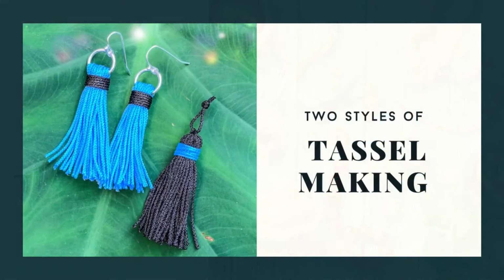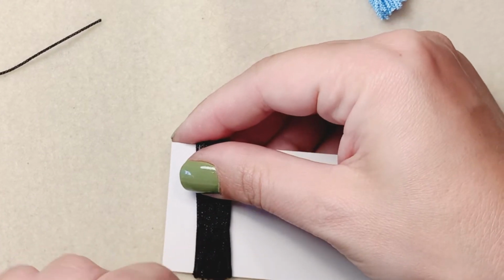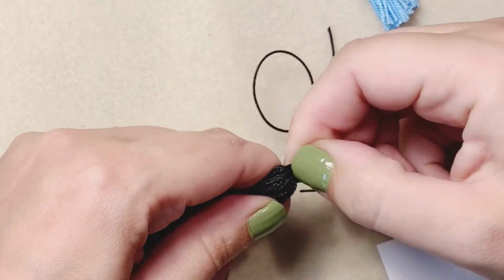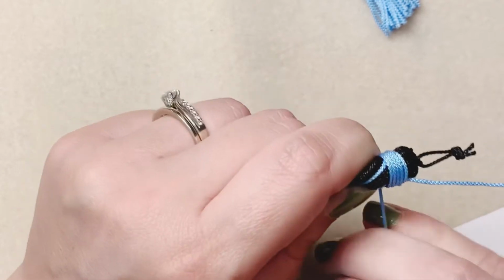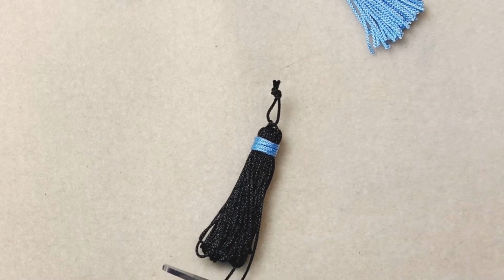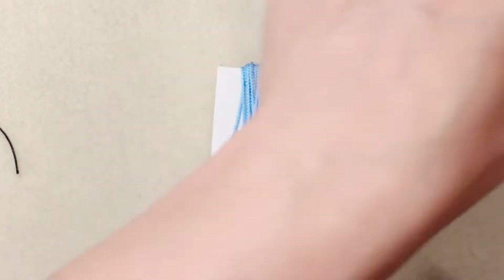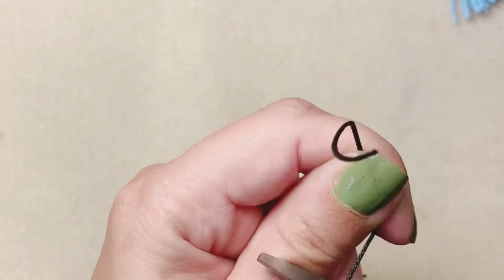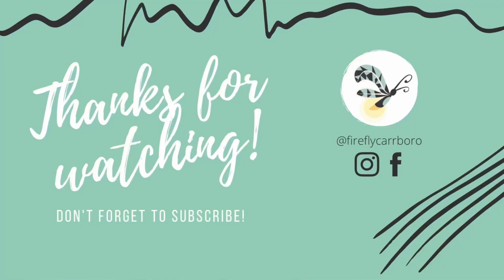A How To: Two Styles of Tassel Making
Hello Beaders + Crafters!

In this video, you will learn how to make two different styles of tassels. I am using 1mm nylon cord as well as a 12mm jump ring. See the below list for more details.

Supplies + Tools Needed:

TASSEL WITH STRING ON TOP:
* 9FT 1mm Cording (For fringe, tassel base, color of your choice)
* 1FT 1mm Cording (For top string, color of you choice)
* 1FT 1mm Cording (For wrap, color of you choice)
* Scissors
* Business Card or Small Cardboard (to make the tassel on)

TASSEL WITH RING ON TOP:
* 9FT 1mm Cording (For fringe, tassel base, color of your choice)
* 1FT 1mm Cording (For wrap, color of you choice)
* 1 12mm Open Jump Ring
* 2 Chain Nose Pliers
* Scissors
            ***Optional: You can turn this style into an earring. Just make two that are alike by doubling the above supply list. You need to have a set of earring hooks to finish them off. In this video, I'm using ball-end earring hooks, which are very easy to open and close.

Enjoy and Happy Beading!